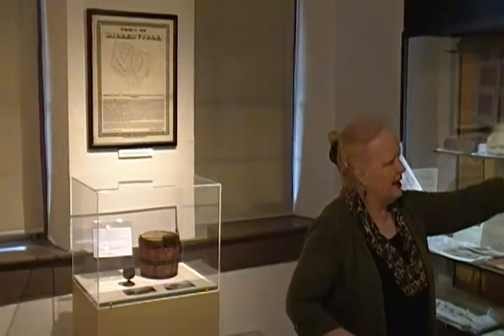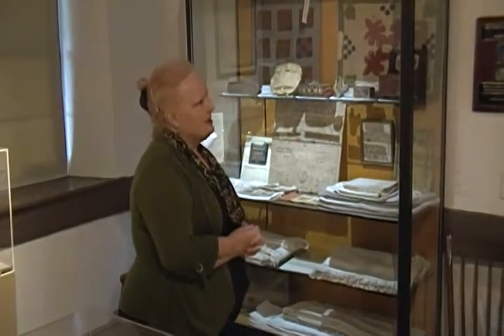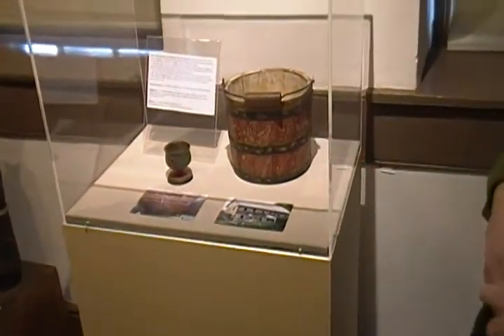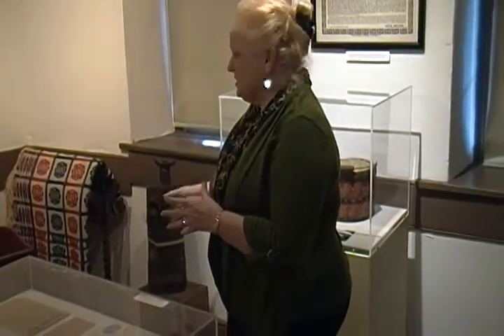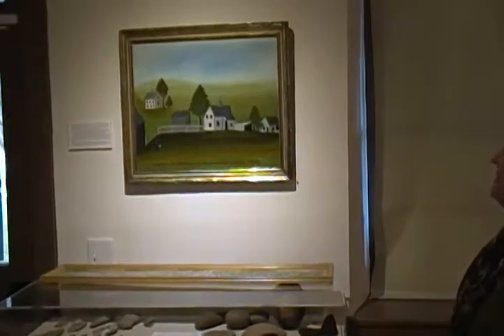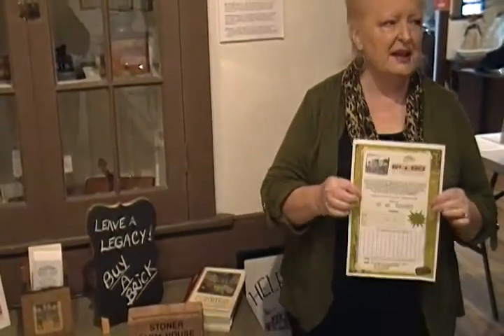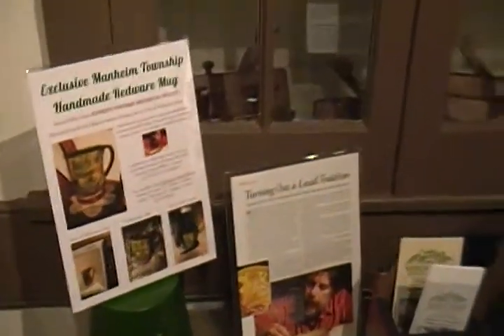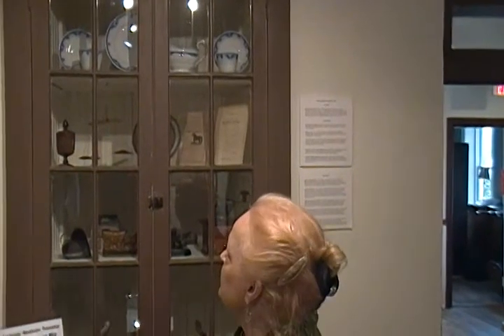Training for Historic Stoner House tour guides - Part C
Deb Frantz describes the Clarke Hess Museum Room, the permanent artifacts, display cases, artwork, fundraising items for sale, and building features on display.